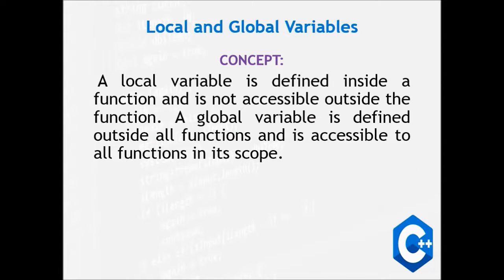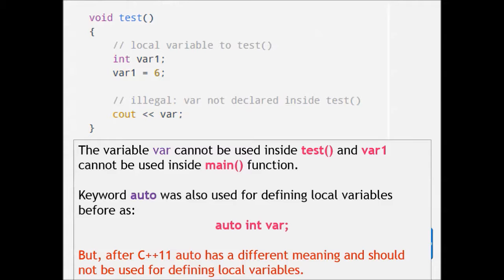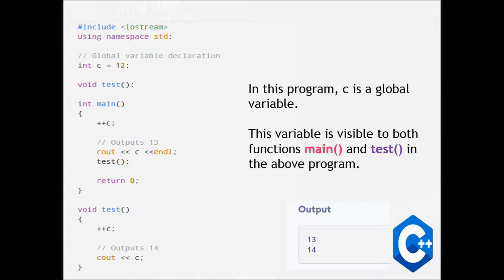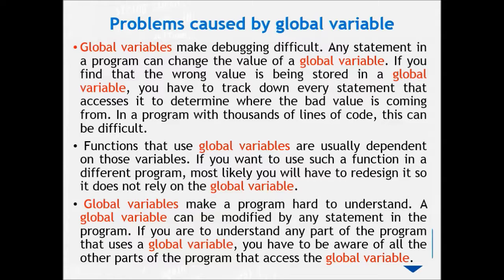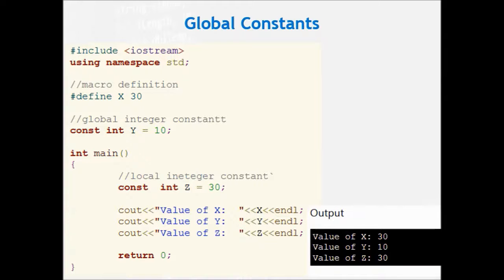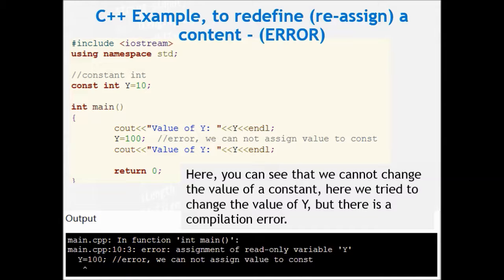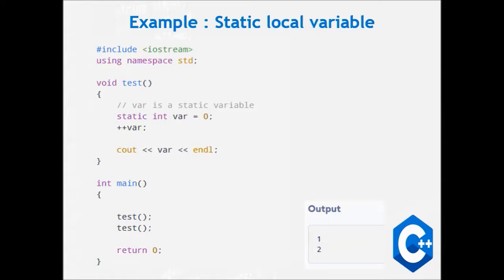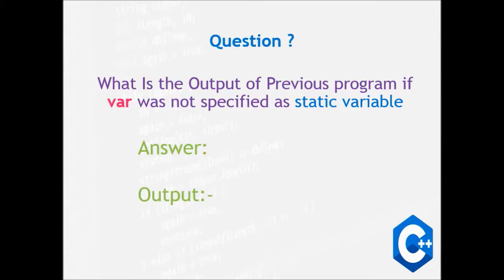lecture 02 week 06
scope of variables, local and global variables, global constant variable, static variables, in functions